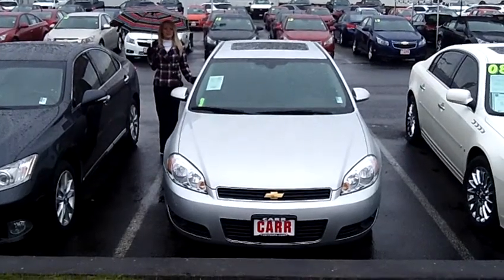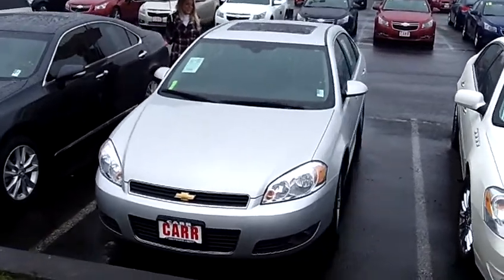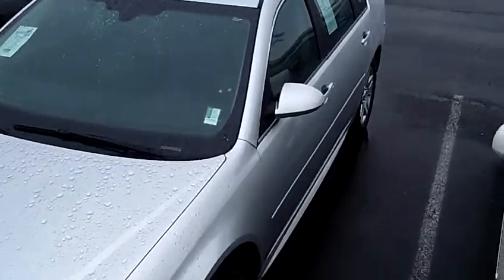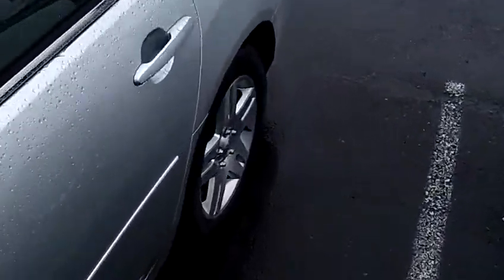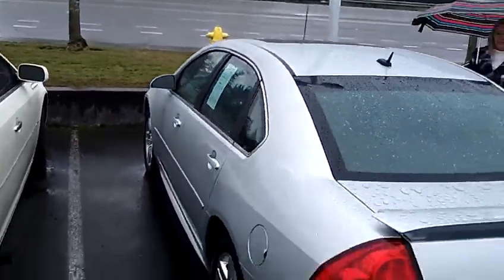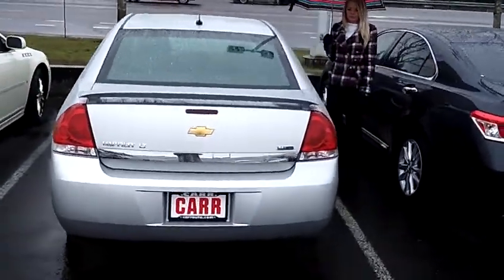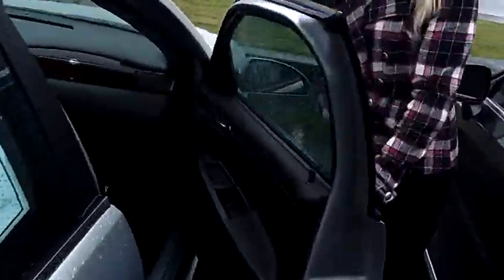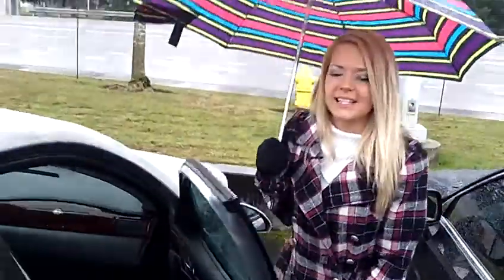2011 CHEVROLET IMPALA LT (STK# CP2168).MP4